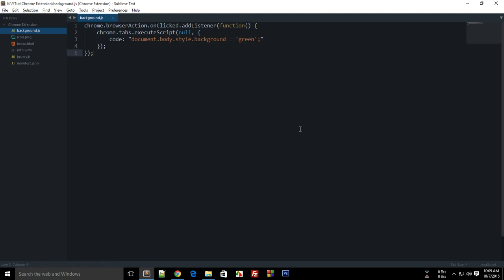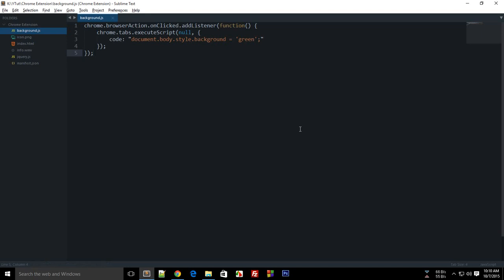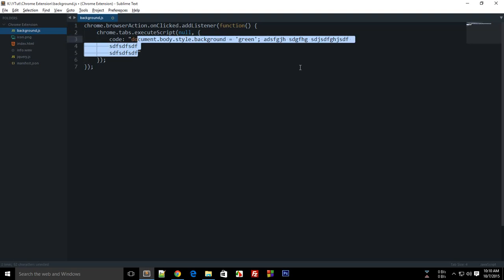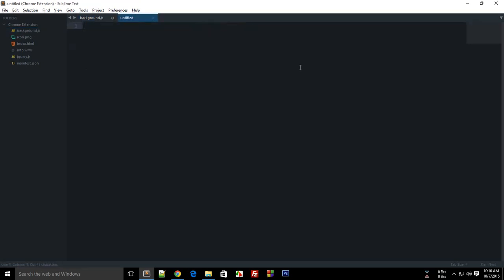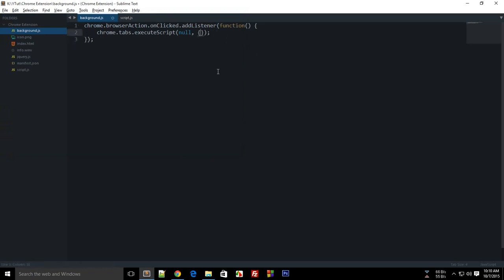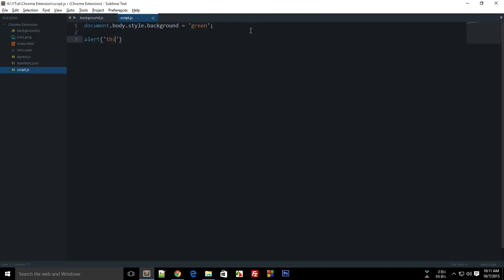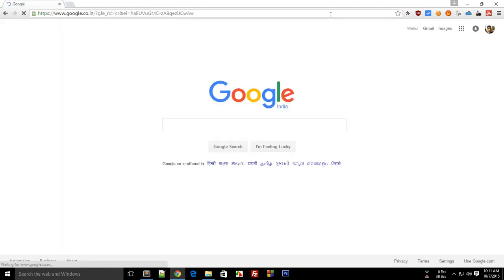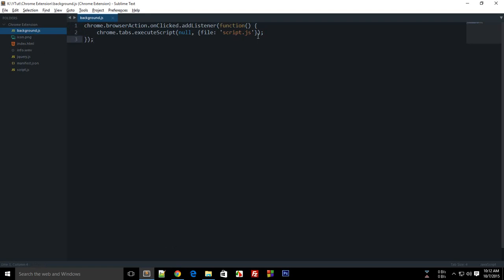Chrome Extension Tutorial 35: chrome tabs executeScript - Part 2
Learn how you can execute a file from chrome.tabs.executeScript!